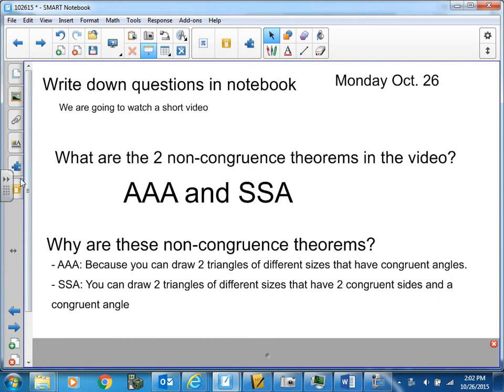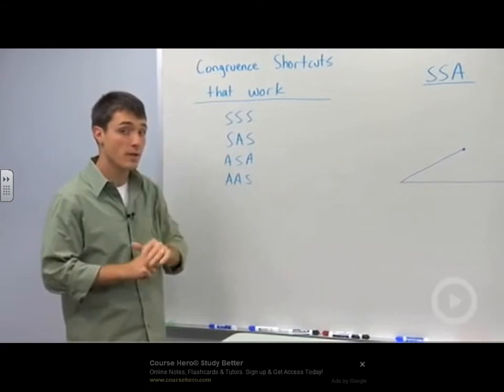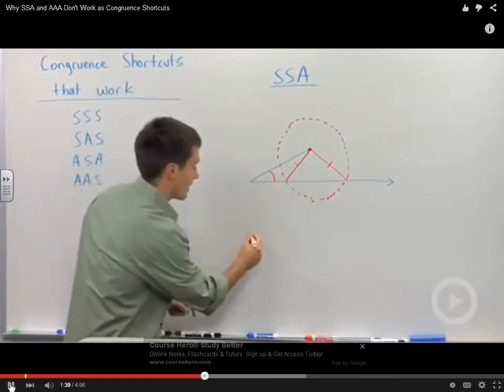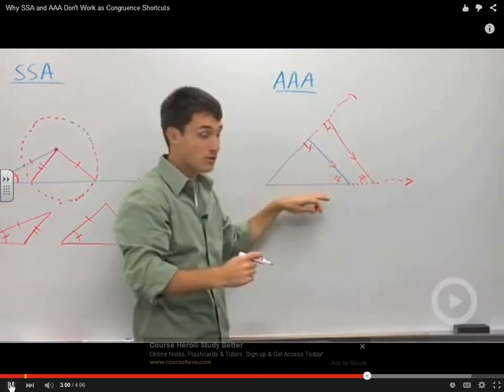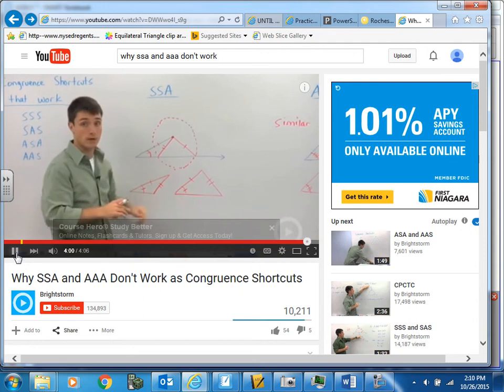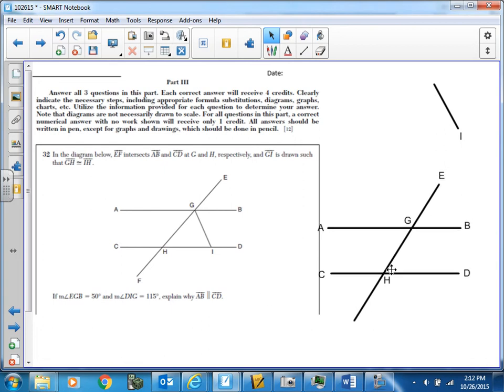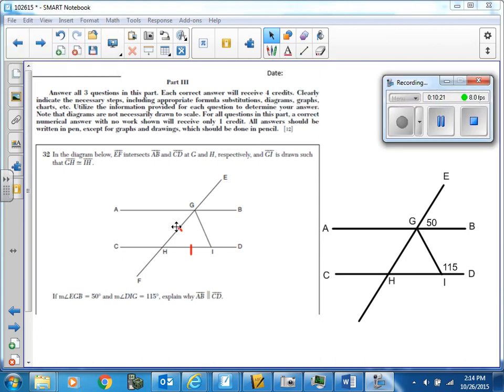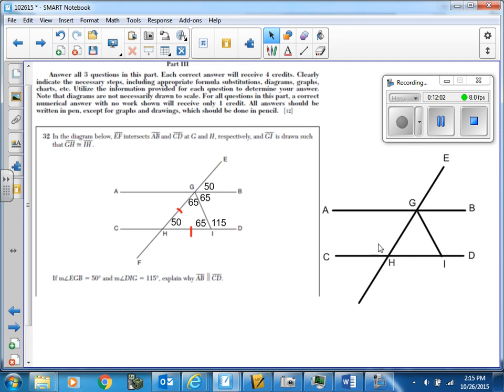October26 Classwork help